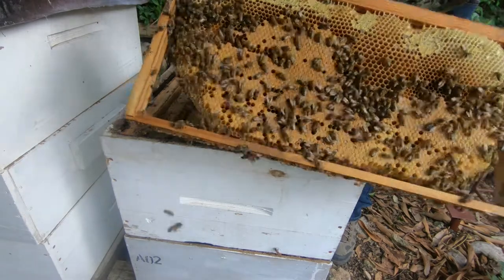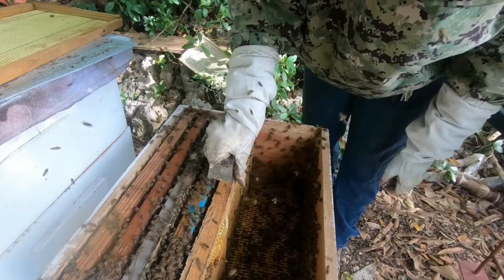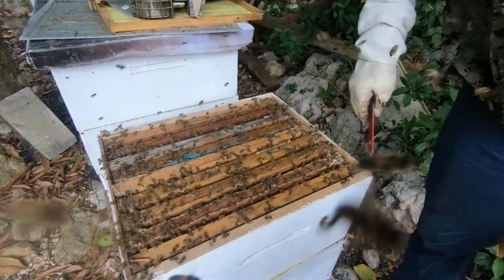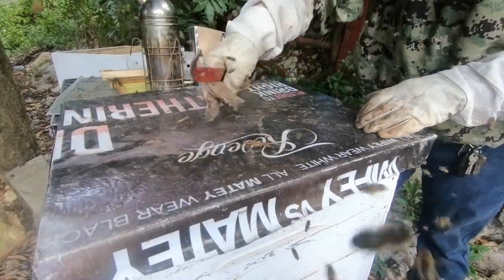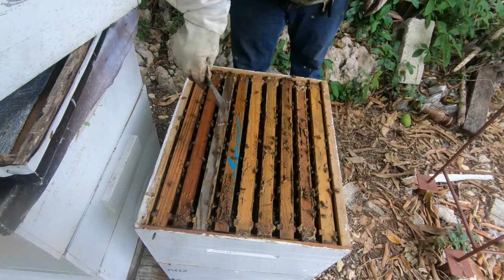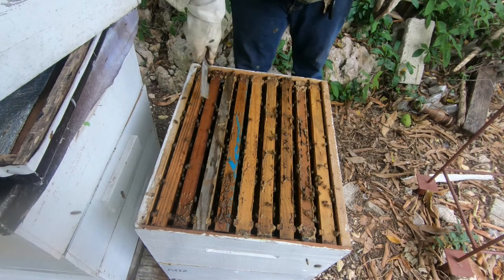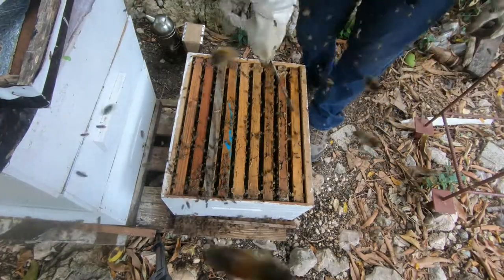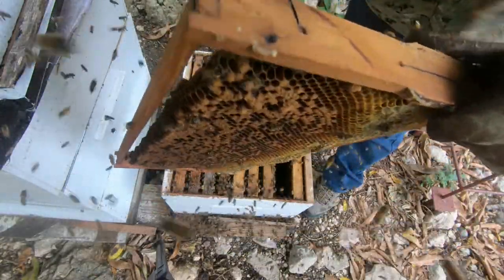Beekeeping in Jamaica - Queen Rearing Part 1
In this video I will be testing out a new method of raising queen. Last year
I did walk away splits which wasn't so successful. This year i will be grafting queens and using queen castles to increase the chances of getting back a mated queen.

are my one or as a result of my own experiment. I am a
hobby beekeeper who is trying to go commercial and documenting
all my growth and failures as I go along. I use parts or
my intro and ending from Canva.